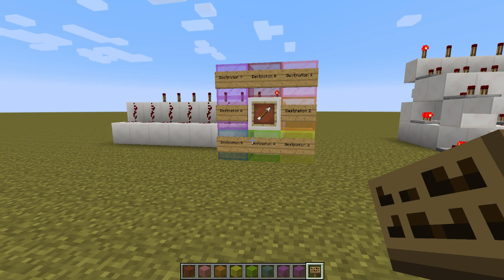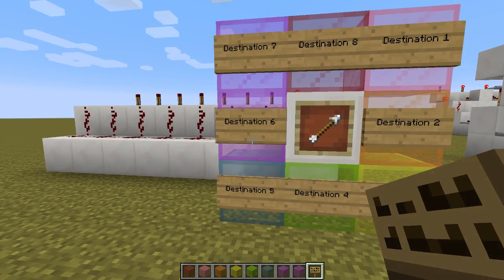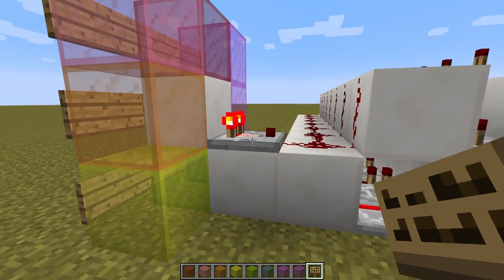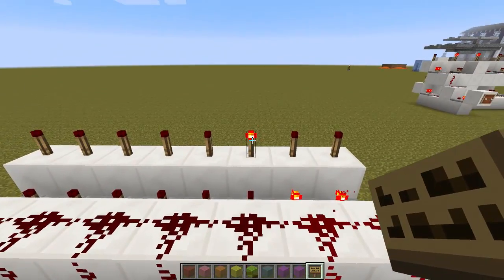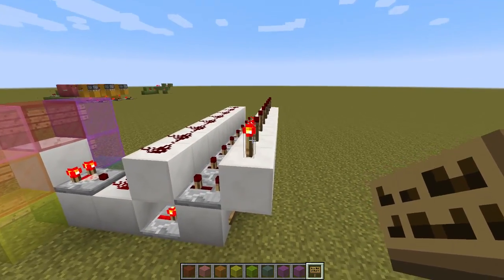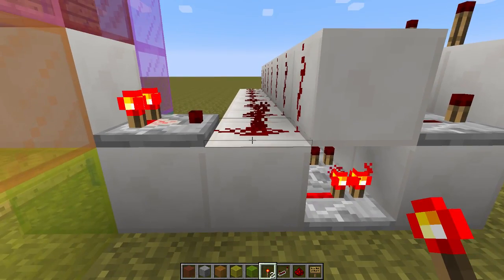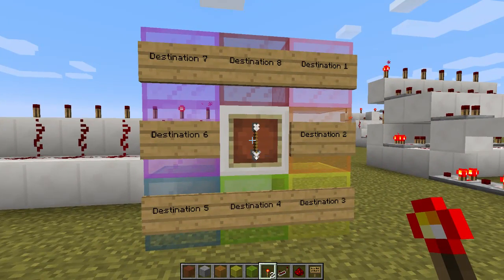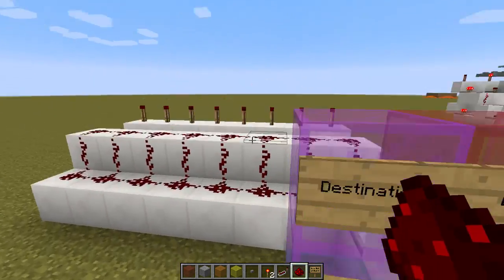Minecraft Tutorial - Ultra Compact 8-Way Selector Switch!!!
In the latest snapshot (14w04a), Item frames can give off a signal detected by Comparators (Thanks to ME!!! I suggested it to Dinnerbone!!!)  There's tons of great uses for this new feature, including this ultra compact 8 way selector switch!  This switch will provide 8 discrete outputs depending on the rotation of the item in the item frame!